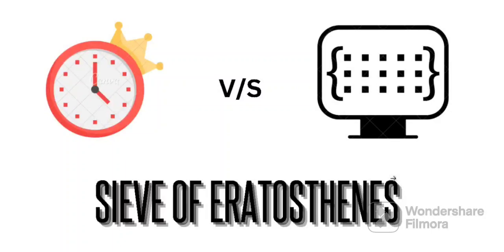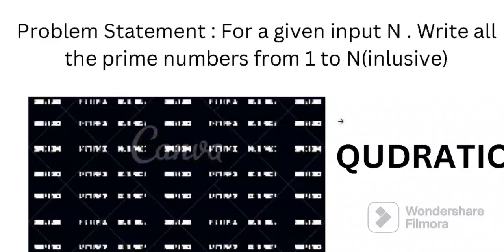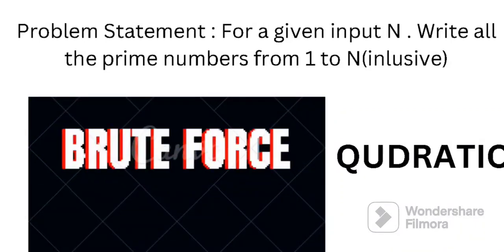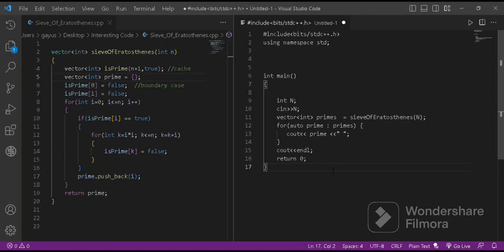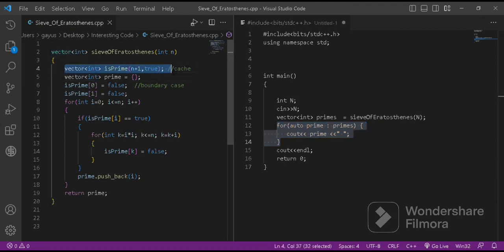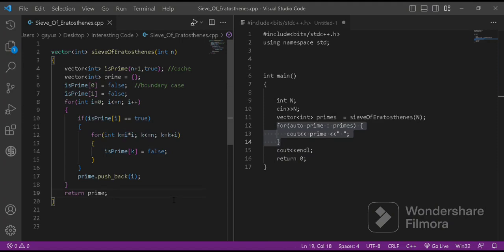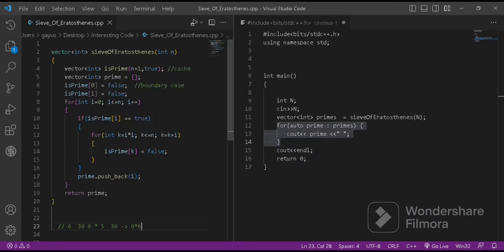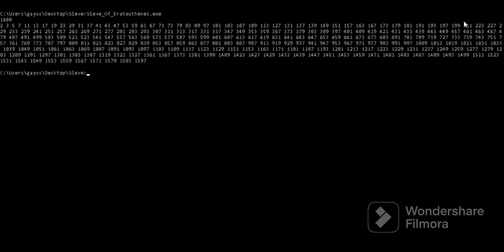Optimizing Algorithms - Sieve Of Eratosthenes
We will be looking at the underlying principles of optimizing algorithms and we will look it through one of the most ancient algorithm - Sieve Of Eratosthenes

Time stamps:

00:00 - Explanation of the algo

05:05 - Code Explanation

07:56 - Output

Created slides on canvas and edited on filmora